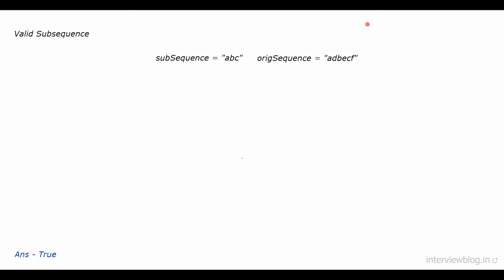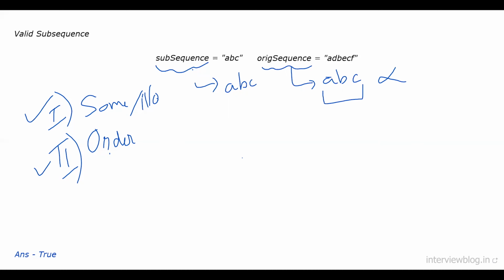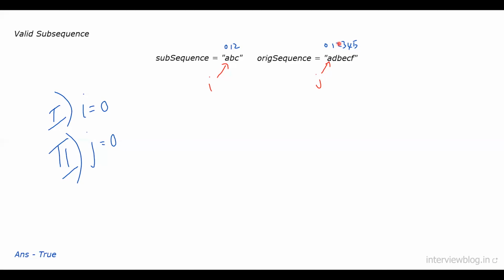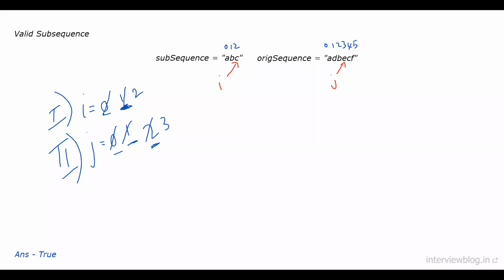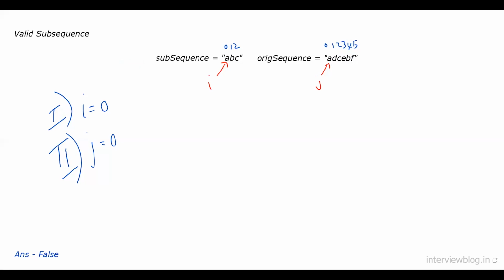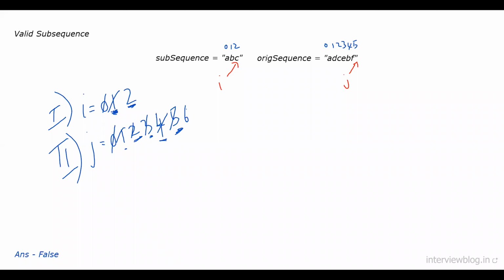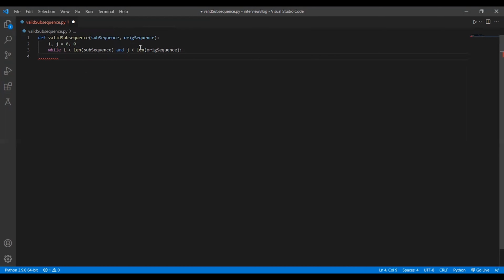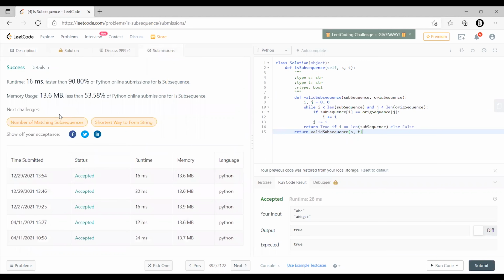Validate Subsequence | Coding Interview Question | Leetcode - 392 | InterviewBlog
Solve one of the famous coding interview question - Validate Subsequence.

Monotonic Array - Explanation with Code Walkthrough
Topic - Strings | Difficulty - Easy

Timestamps -
00:00 - Problem Explanation
12:39 - Complexity Analysis
13:40 - Code Walkthrough